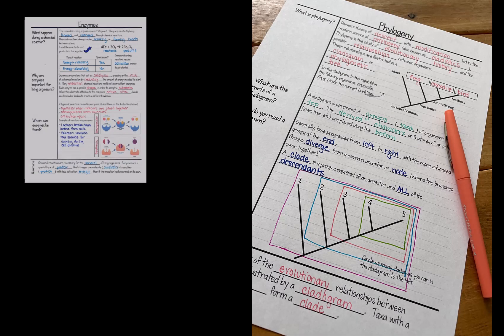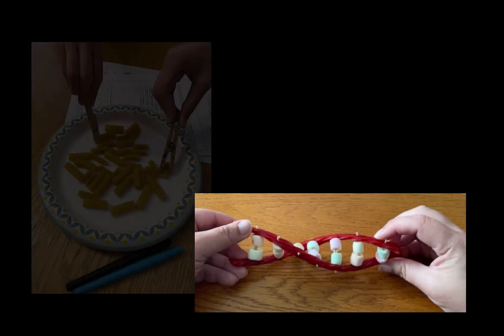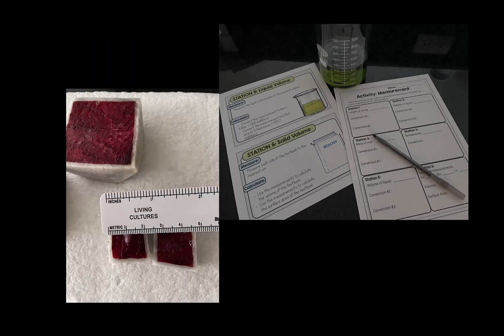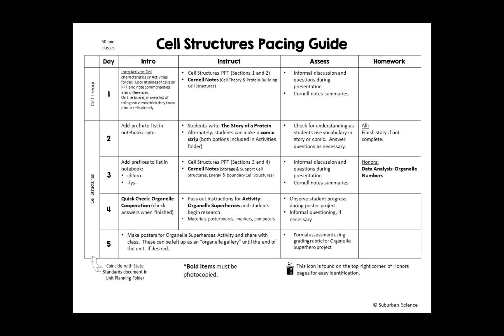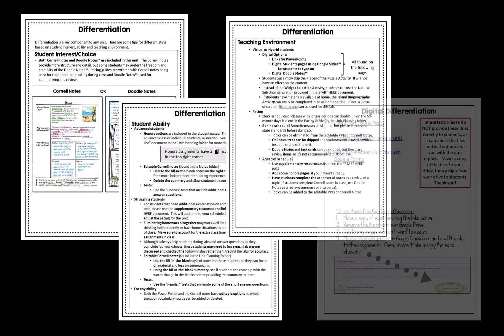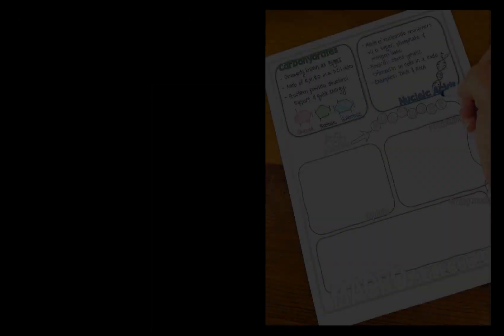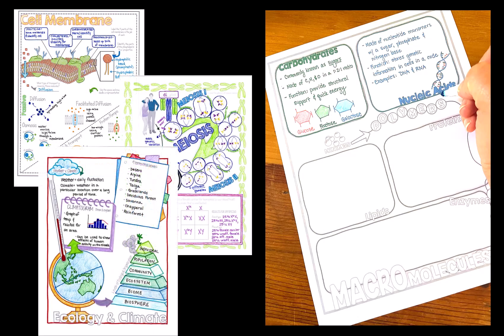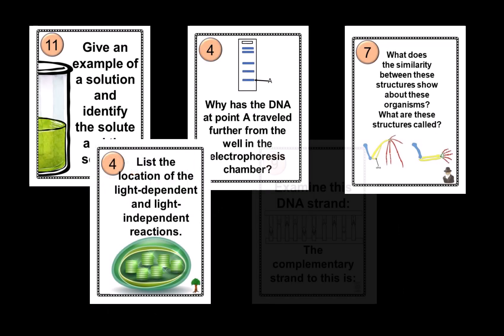Biology Curriculum Overview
Full-year Biology curriculum by Suburban Science.